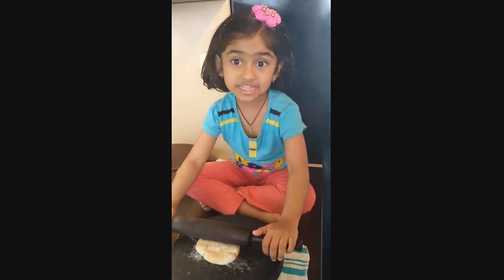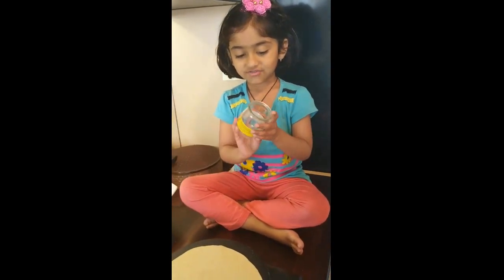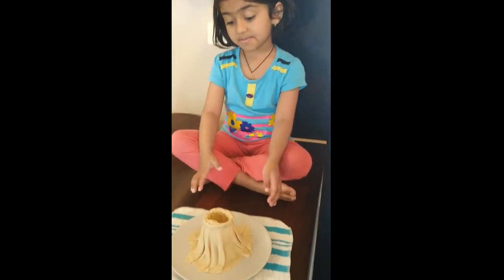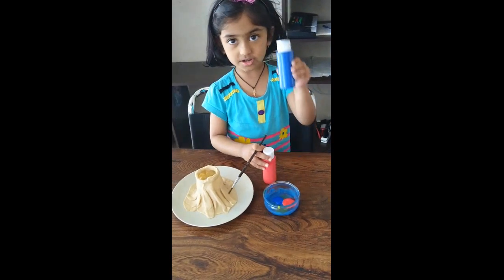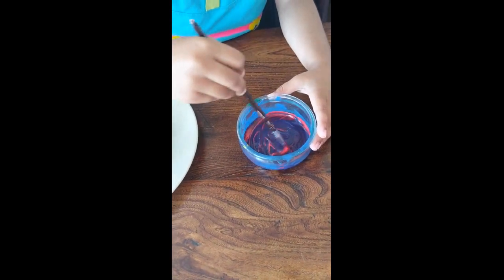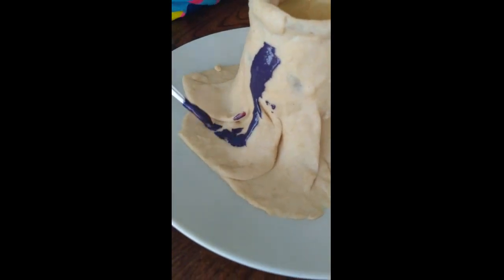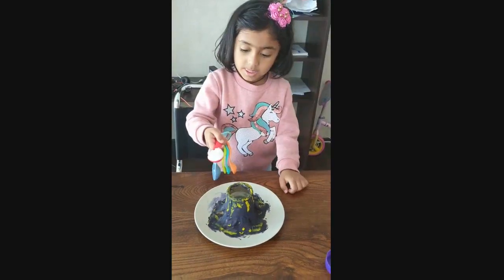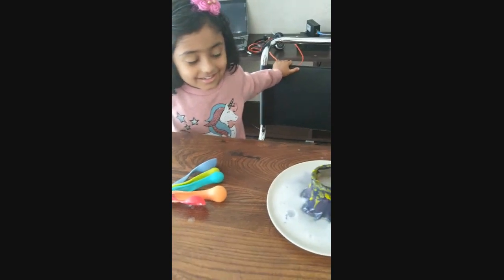Volcano Fun with Aditi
Science Project- Make Volcano at Home!!!